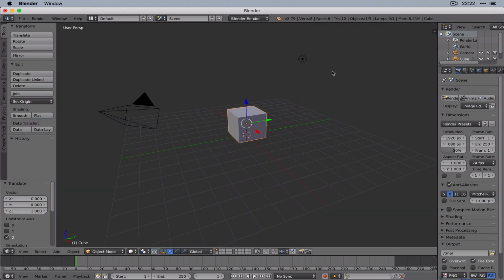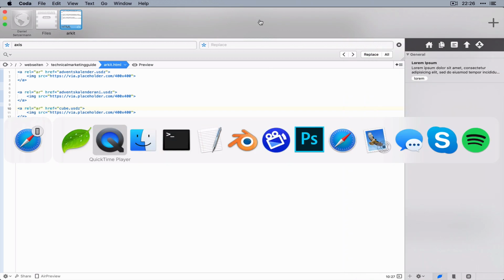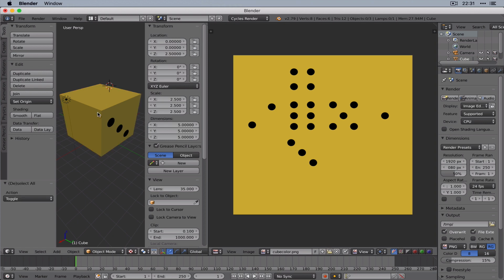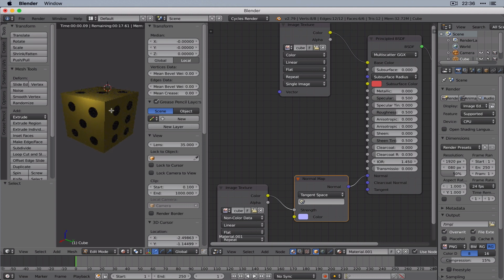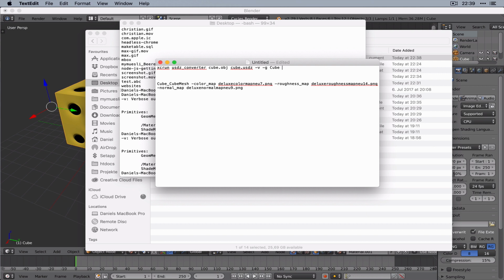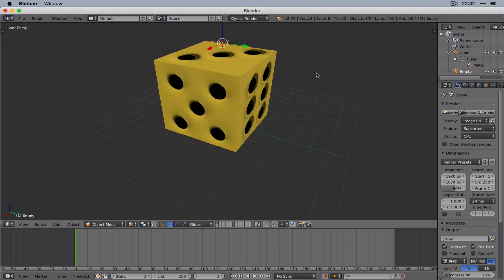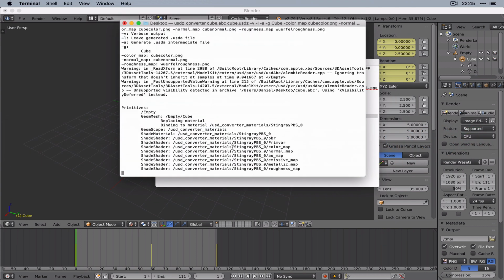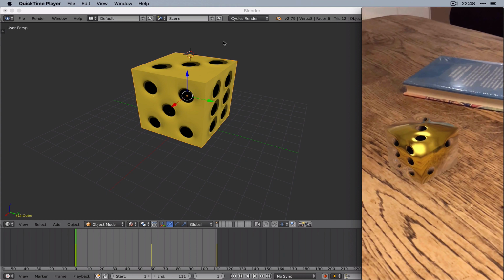Create Apple ARKit Files (USDZ) with Blender – including Animation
You'll need Xcode on your Mac to be able to run the commands in the video. Here are a few time codes so that you can jump to the part that interests you:
04:19 Blender Cube Build-Along
12:50 Converting an Object File to USDZ
15:30 Working with Animation